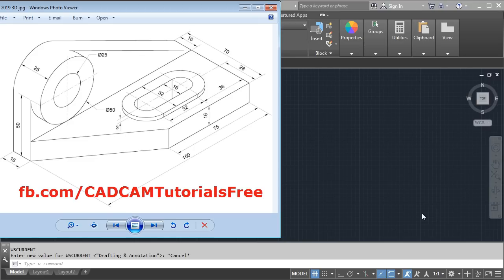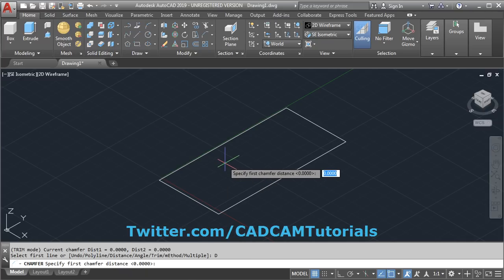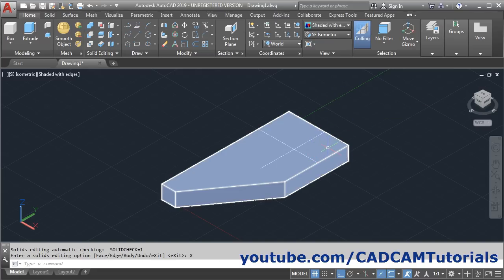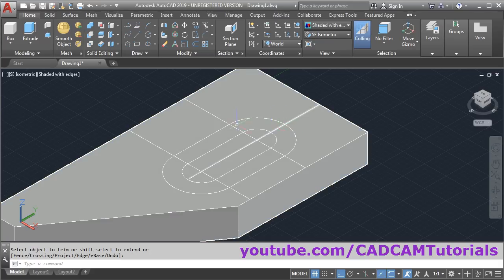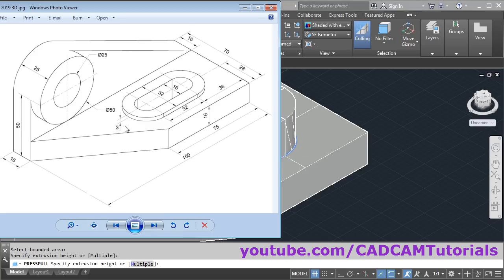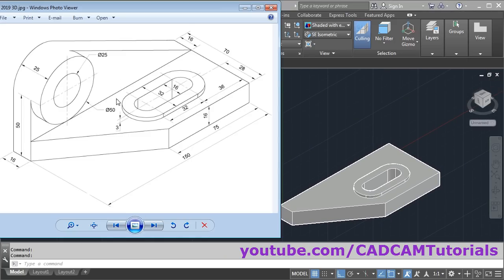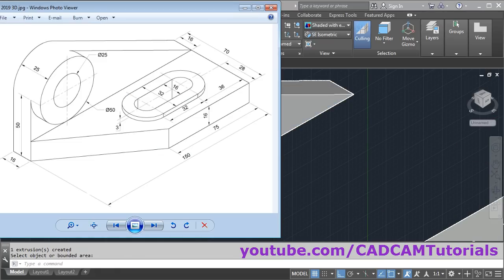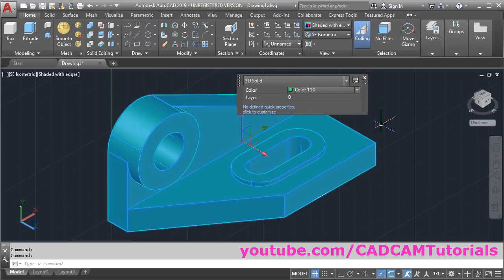AutoCAD 2019 3D Tutorial for Beginners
AutoCAD 2019 3D Tutorial for Beginners. In this tutorial we will learn AutoCAD 3D modeling drawing and how to create your first 3D object in AutoCAD 2019 step by step from scratch. You will also learn the AutoCAD 3D basics. AutoCAD commands used in this tutorial are switch to 3D modeling mode, uscicon, SE isometric, rectangle, chamfer, press pull, how to change UCS to right, circle, polyline, trim, offset. solid union.

Brifly topics covered in this tutrial are:
How to use AutoCAD 2019 3D
AutoCAD 2019 tutorial
AutoCAD 2019 tutorial for mechanical engineering
AutoCAD 2019 tutorial for beginners
AutoCAD 2019 tutorial 3D
AutoCAD 2019 3D tutorial
AutoCAD 2019 3D modeling tutorial
AutoCAD 2019 3D drawing
AutoCAD 2019 3D basics
AutoCAD 2019 3D commands
AutoCAD 2019 3D mode
AutoCAD mechanical 2019 3D
AutoCAD 2019 3D tools